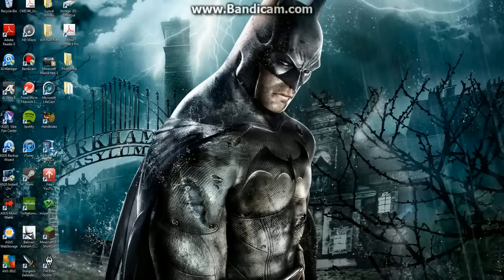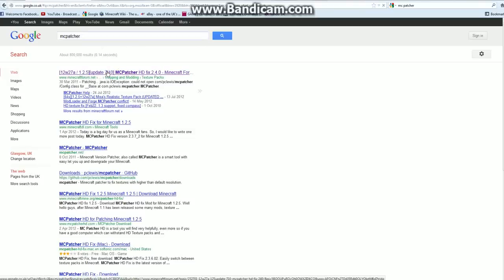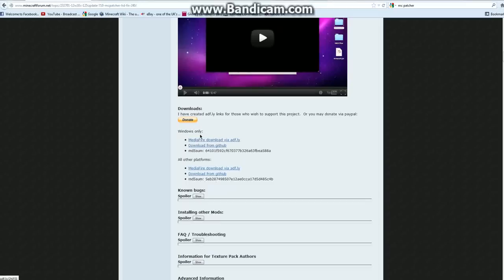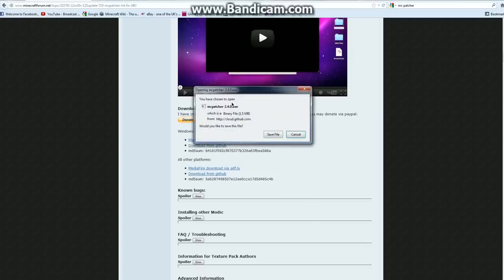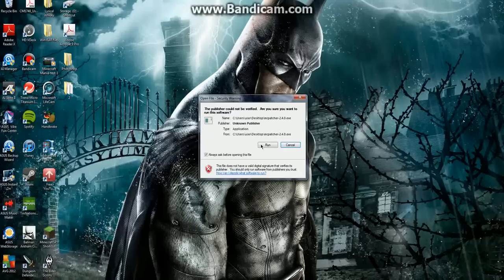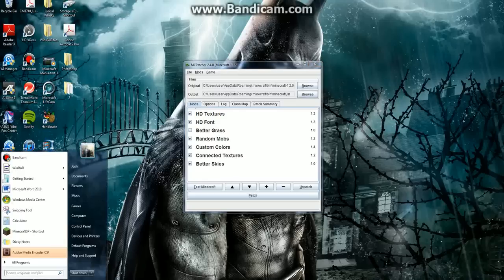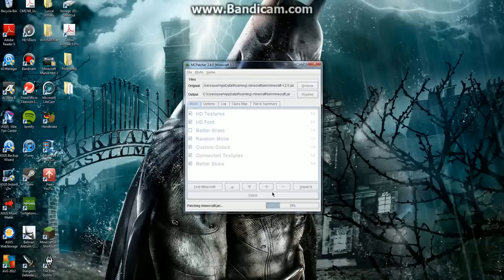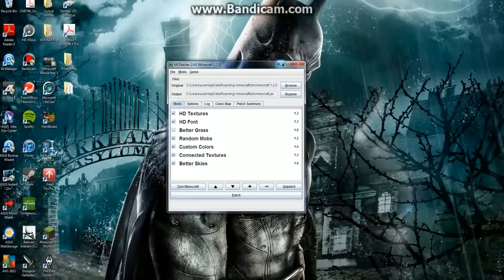How to Download and Install the MC Patcher for Minecraft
This is a quick tutorial on how to download and install the MC patcher for Minecraft.
This is a no fuss non hassle way to download and install the MC patcher in minutes